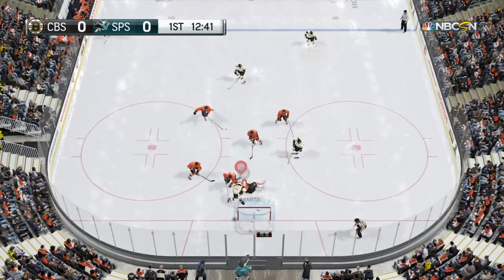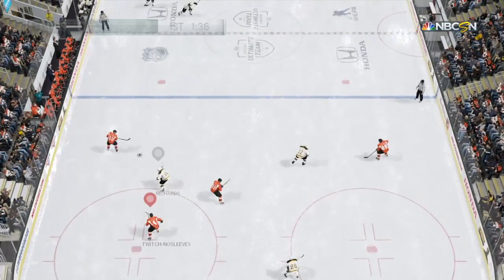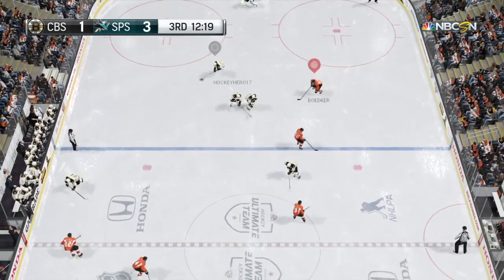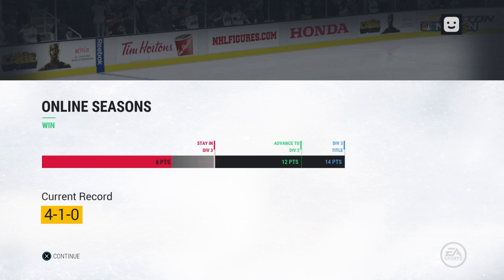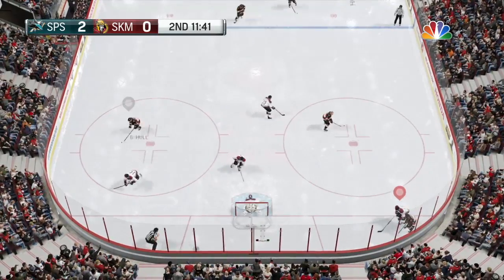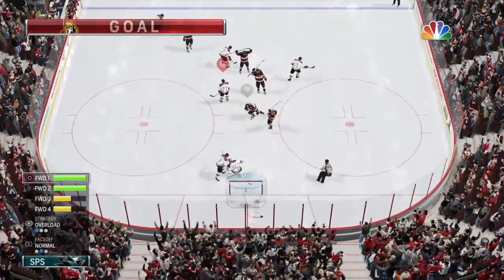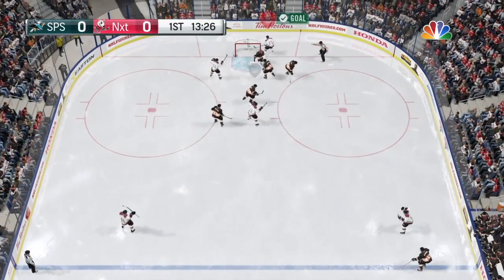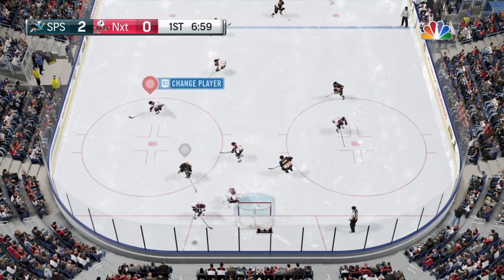HUT Free to Play Division 10 to Division 1: How to Play User Defense and Division 3 Games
This video goes over tips on how to play defence in your own zone as a defenceman. I also go over my Division 3 Games with my Free to Play Team.

Tons of stuff to giveaway guys, follow my content to be sure you dont miss any giveaways!